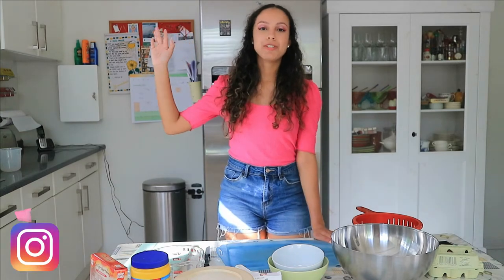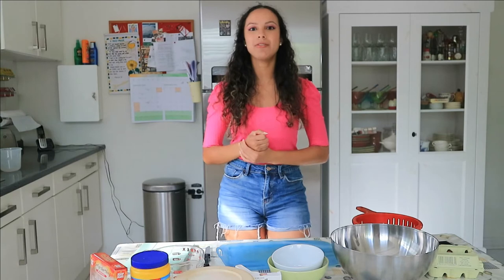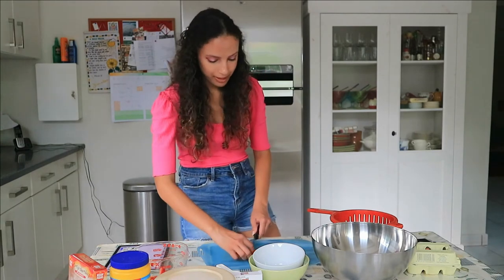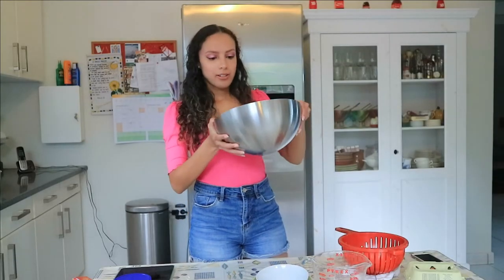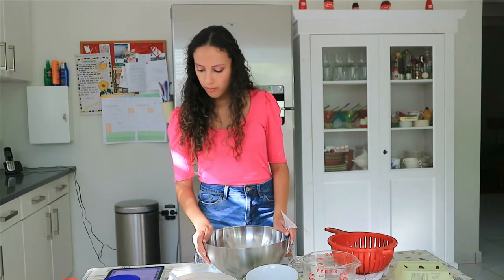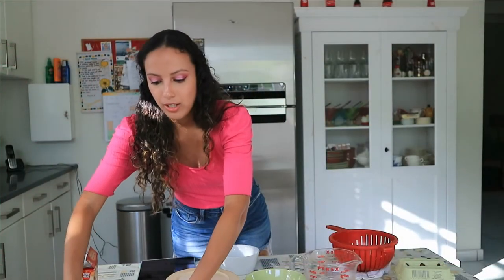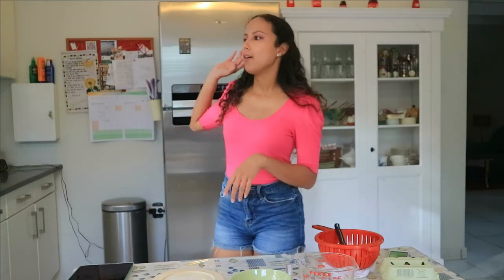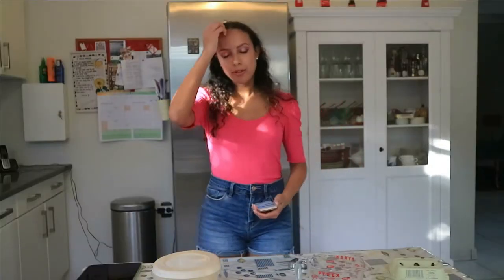💕 Bake Valentine's Day Pie with me while reading your Date Horror Stories!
Hey guys, I took a 2-week break, but I'm back! In this video, I baked a strawberry pie for Valentine's Day while reading your date horror/embarrassing stories. Btw I'll catch up with youtube the following week.
x Cath

Love you! ❤

MUSIC
Love Story - Taylor Swift
New Romantics - Taylor Swift
Lover - Taylor Swift